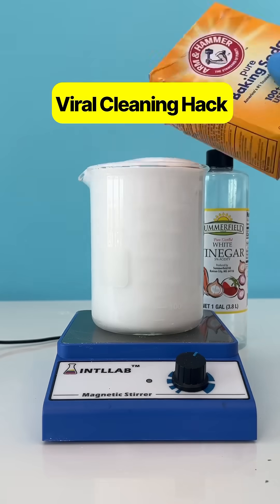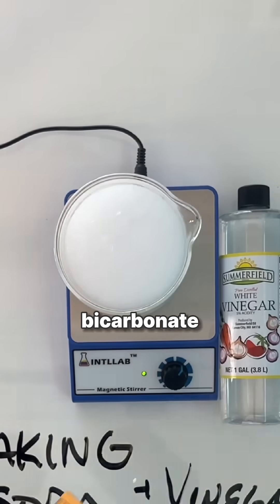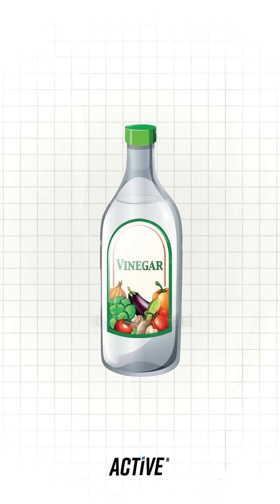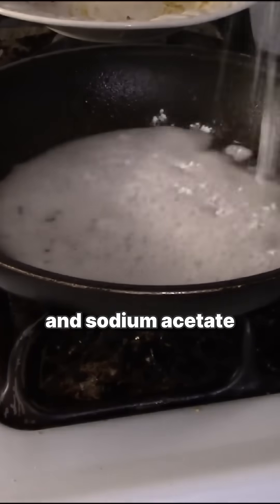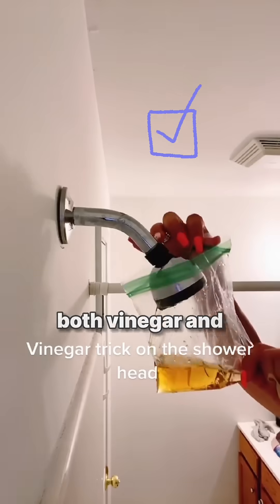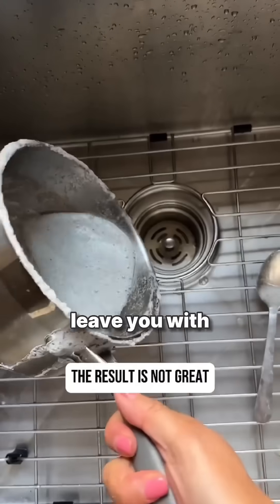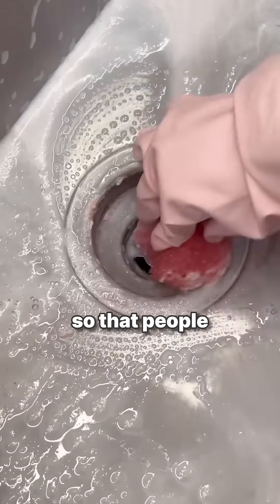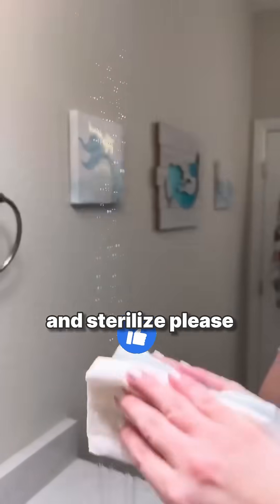Why combining baking soda and vinegar is a no-no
Warning: dont mix baking soda and vinegar